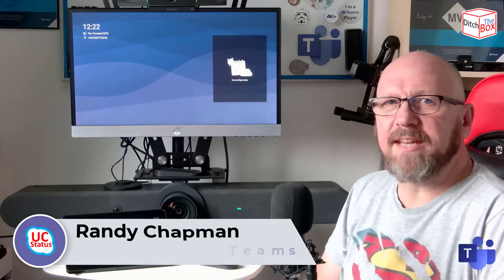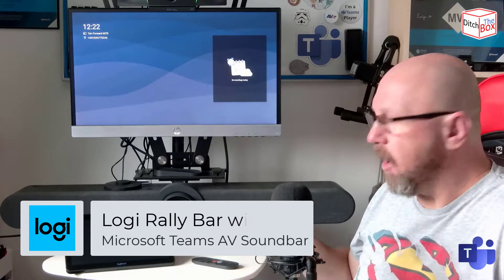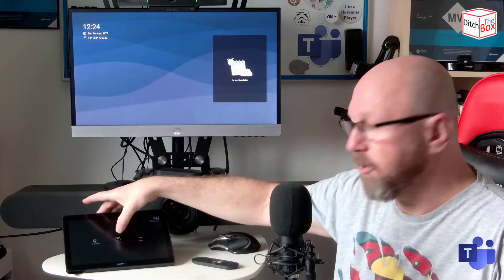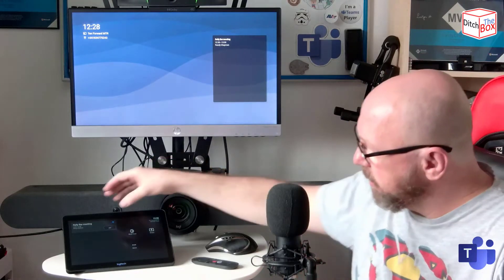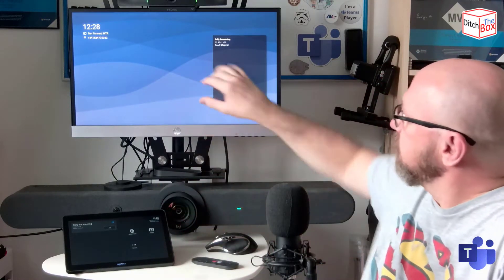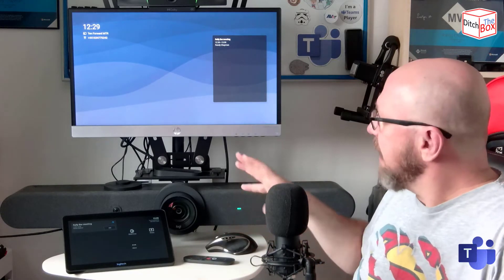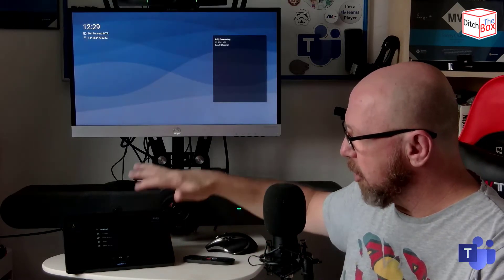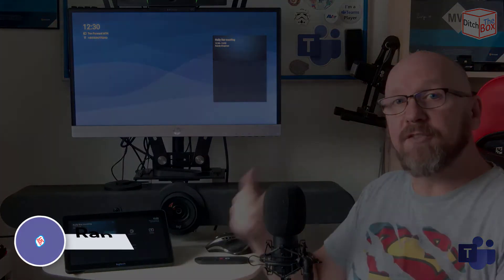Ditch the box - Logi Rally Bar Microsoft Teams Room with Tap Console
In this quick episode of Ditch the Box by UCStatus, I wanted to quickly announce that Logi Rally Bar & Rally Bar Mini are now certified by Microsoft for Microsoft Teams Rooms. Rally Bar Mini is certified for Small rooms (4.5m x 4.5m) and The Rally Bar is certified for Medium rooms (4.5m x 6m).

Furthermore, Microsoft has certified the Logi Tap touch console as a touch control interface for the Rally Bar and Bar Mini Microsoft Teams Rooms. This includes both the USB variant and the CAT5e variant. Both connect back to the Rally Bar using USB.

This is great news as this makes the Rally Bar and Bar Mini so much more usable in the Microsoft Teams Room compared to using the included remote or using mouse and keyboard or a touch monitor.

You should see a new update (Version 1.3.530 of Collab OS) land in the Teams Admin Centre and Logi Sync portal soon which enables this feature. So check back often.

For more information on Logi Rally Bar and Bar Mini as Microsoft Teams Rooms on Android or talk to your AV partner.

This episode of Ditch the Box was filmed, edited and produced using the latest version of Camtasia and all images were edited using the latest version of Snagit.